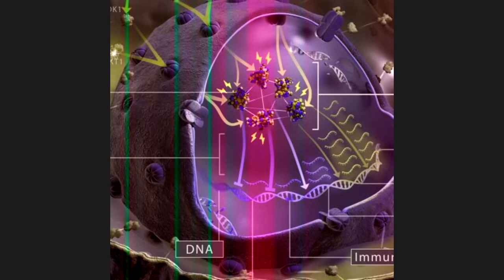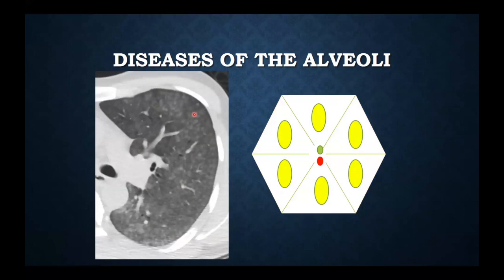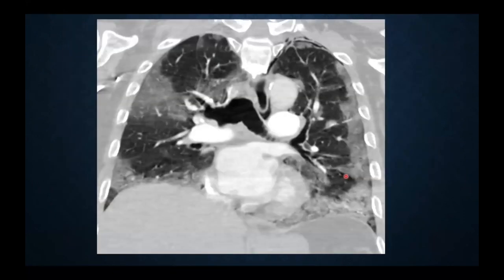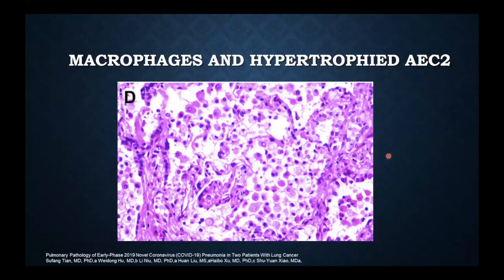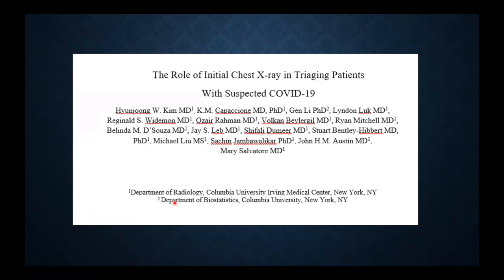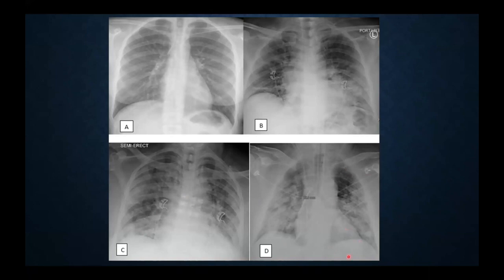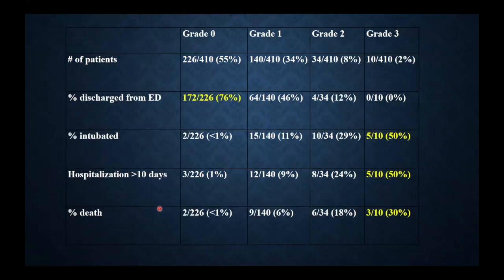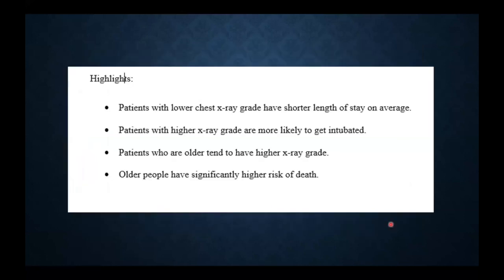Mary M. Salvatore, COVID-19 Virtual Symposium: April 15, 2020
Mary M. Salvatore, MD, MBA, "Chest Xray for triaging suspected COVID-19 patients"

Dr. Salvatore reported on findings that initial chest x-rays can help triage suspected COVID-19 patients in the ER. She went over how patients with COVID-19 present pathologically on scans, from ground glass opacities to full consolidation, where there is a lot of fluid in the lungs.

From March 11 to the 26, NYP administered 1,256 chest x-rays for suspected COVID-19. This study looked at 410 of those x-rays and graded them based on the amount of consolidation in the lungs (normal = 1, 1/3-2/3 lung consolidated = 2,  greater than 2/3 consolidation = 3). 55% percent of the x-rays were normal and tended to be from younger individuals. Of the patients that had normal chest x-rays, 74% of them were not tested for SARS-CoV-2 and 75% were discharged from the ED. They found that it was better to use the chest x-ray as a method for triaging compared to oxygen saturation levels since the chest x-ray is more sensitive since a patient may have 100% O2 but have fluid or opacities occurring on the x-ray. In summary, they found that patients with lower chest x-ray grade have shorter length of stay on average, patients with higher x-ray grade are more likely to get intubated, patients who are older tend to have higher x-ray grade, and older people have significantly higher risk of death.